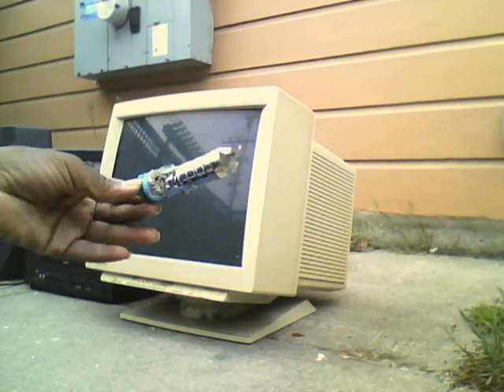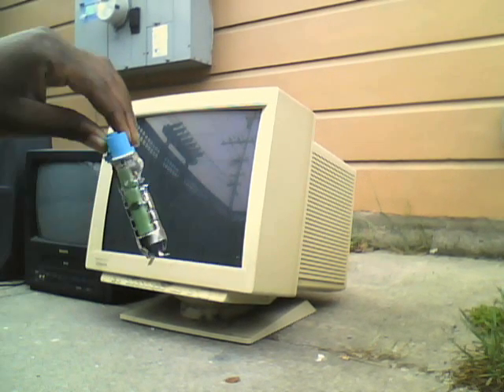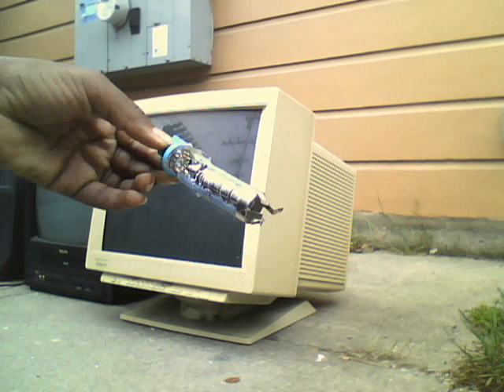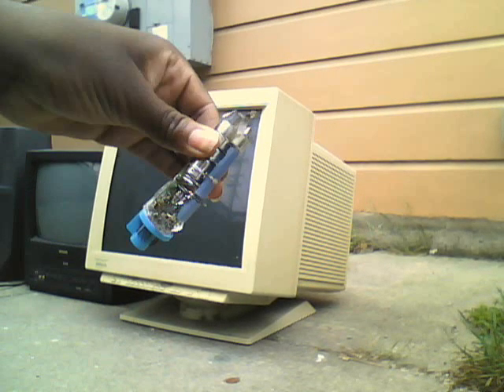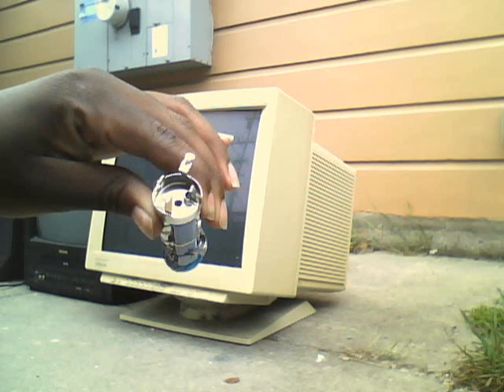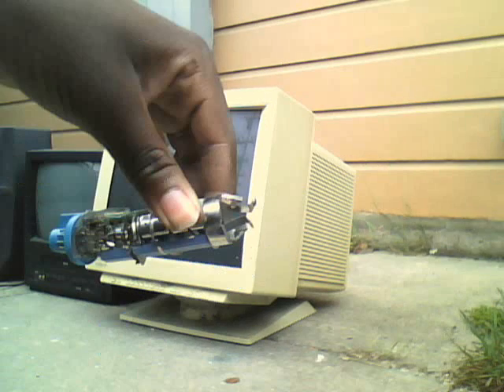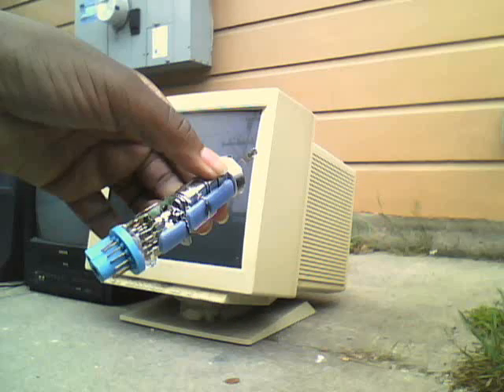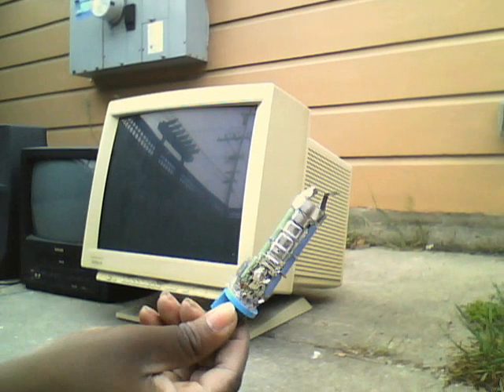The CRT Electron Gun (Dell E770 CRT Monitor)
This was filmed 8/25/13. This is a CRT Electron Gun. I got this from my scrap parts from a destroyed Dell E770 CRT monitor (June 2000) that I found on the street in November 2012. I had to break the remaining glass and convergence rings to get this thing completely bare. The Electron Gun is the device that shoots the electron beams to the phosphor screen to make your picture on a CRT monitor or TV. This one is for a color monitor and has three cathodes for each beam that is shot to a specific color phosphor. It is basically the heart of the CRT. I ended up trashing it because I was cleaning up my area and I just didn't really want it. :P